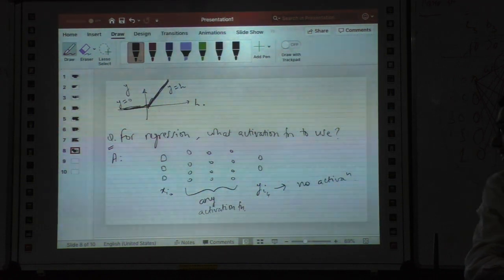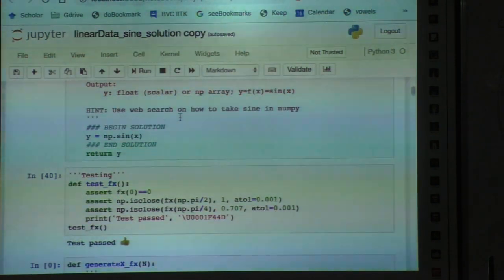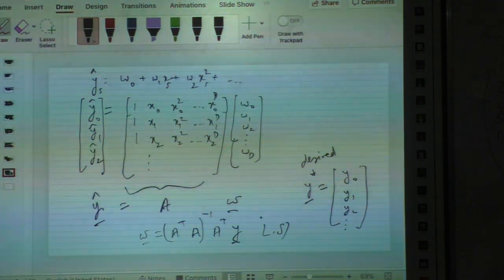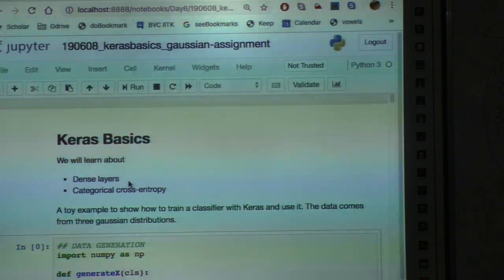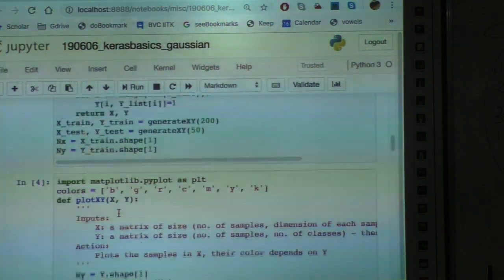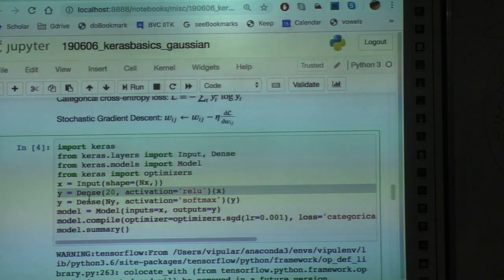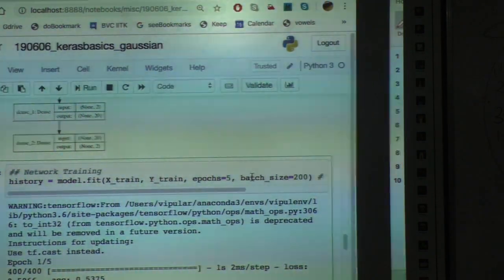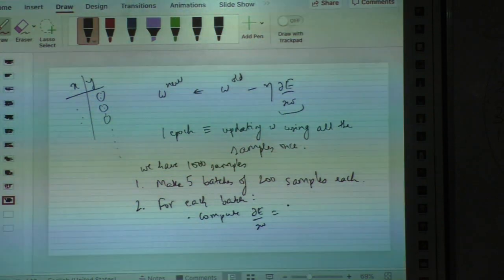18th June Part4